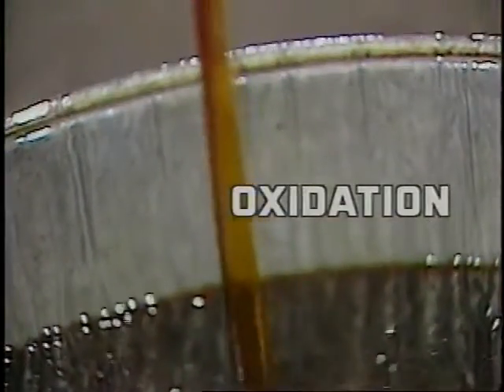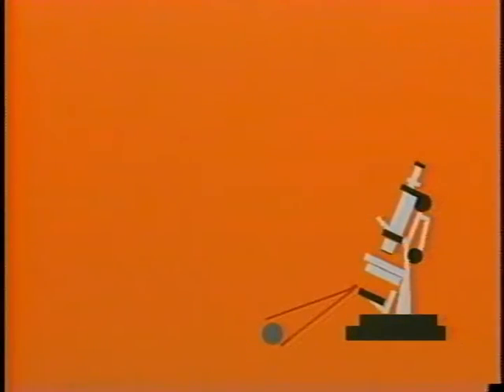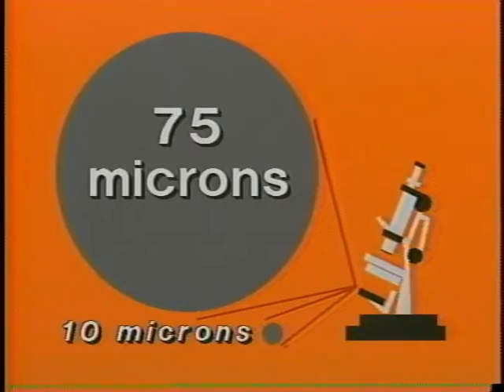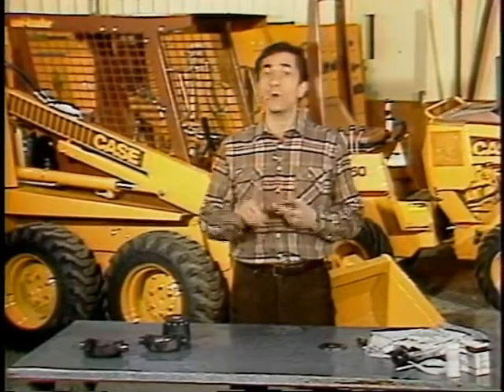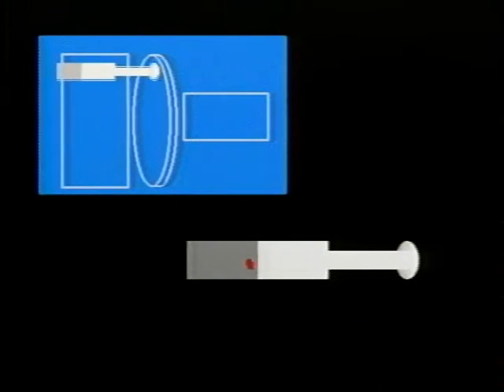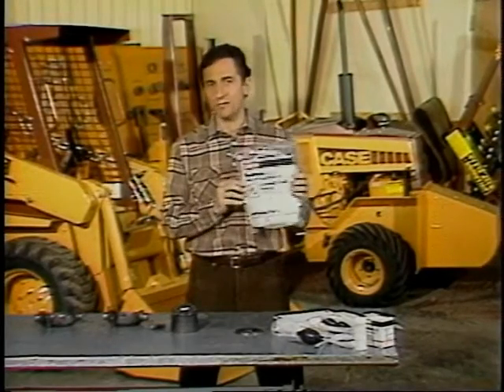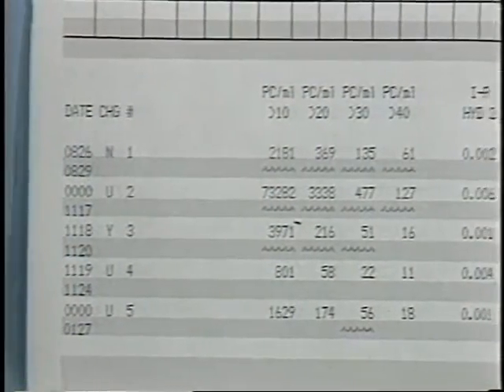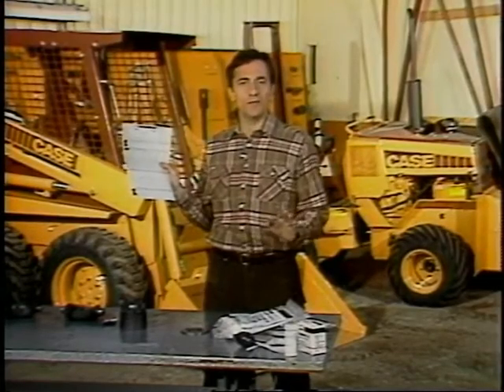17.05 Hydrostatic and Hydraulic System Oil Cleanliness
Training on maintaining hydraulic/hydrostatic system cleanliness during maintenance and service provided by Case construction equipment.